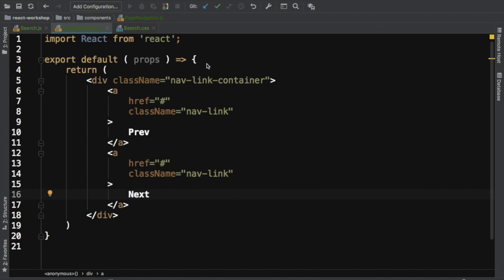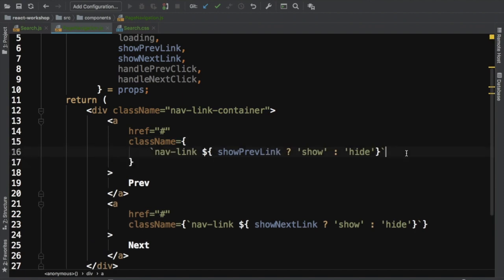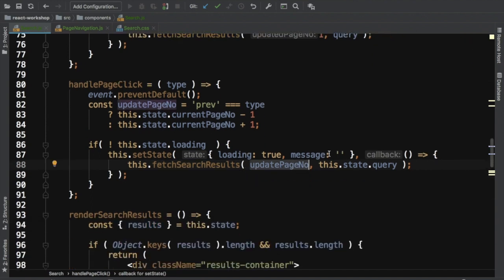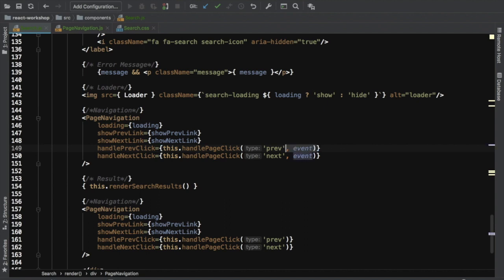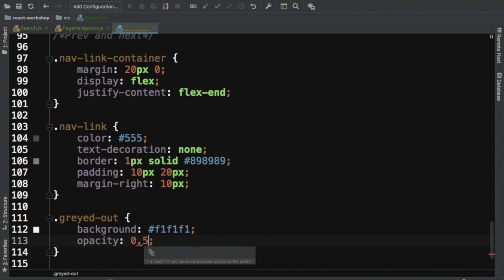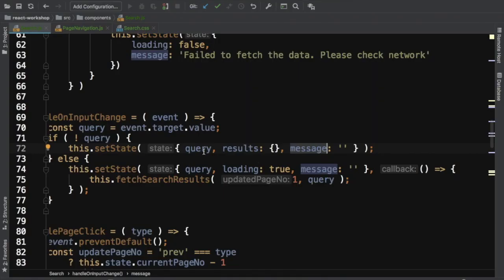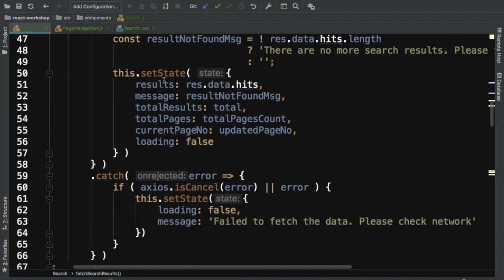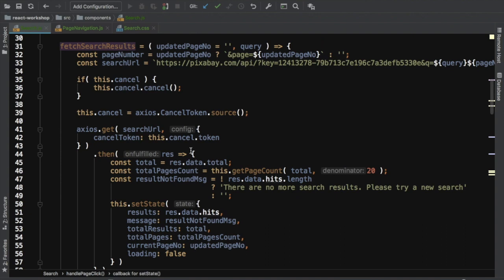#17.4 Live Search with React | Pagination | React search component | Search tutorial example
Social Links